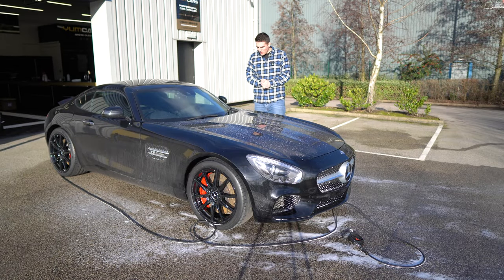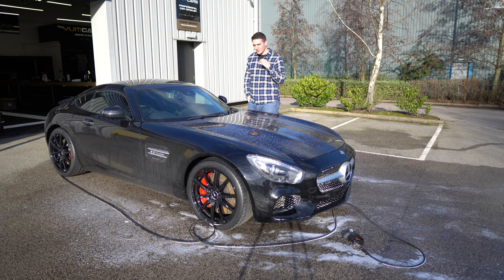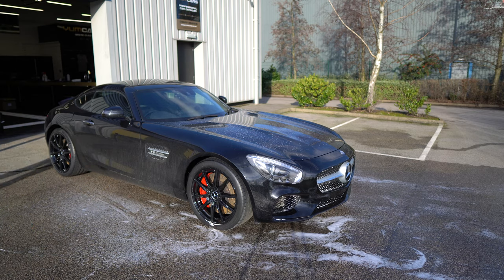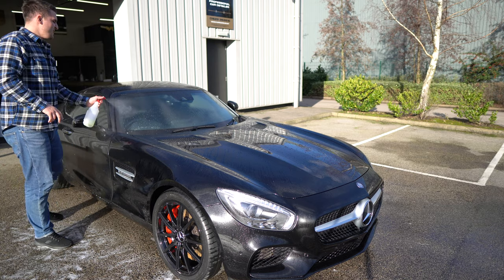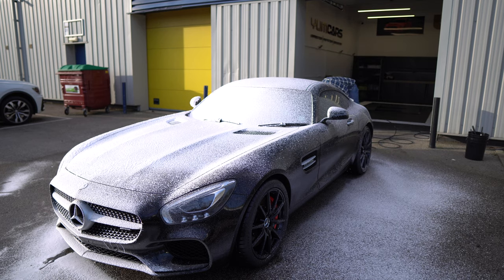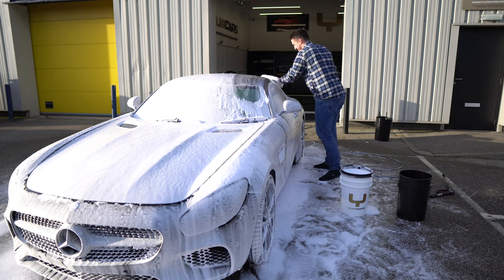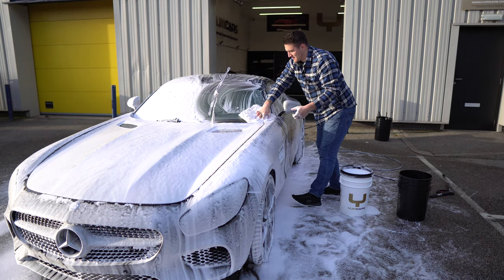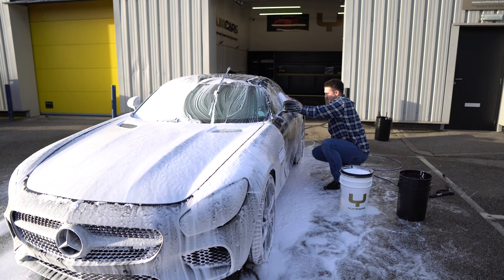AMG Correction Series - Episode 3 - Decontamination Wash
On this episode we tackle the first steps of the decontamination wash steps, which involves a deep wash to start with a clean slate.